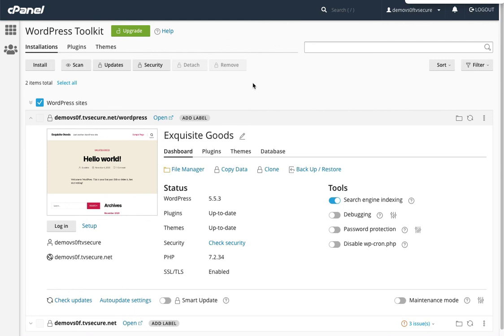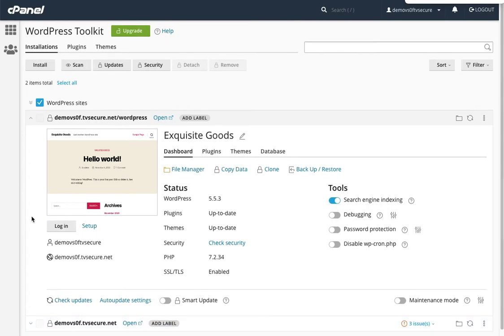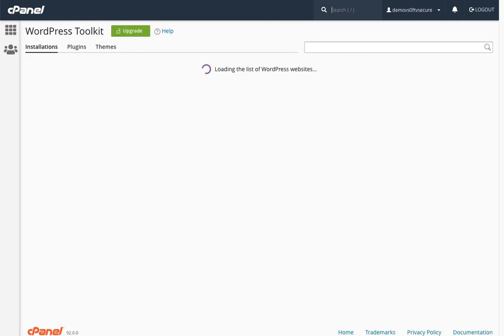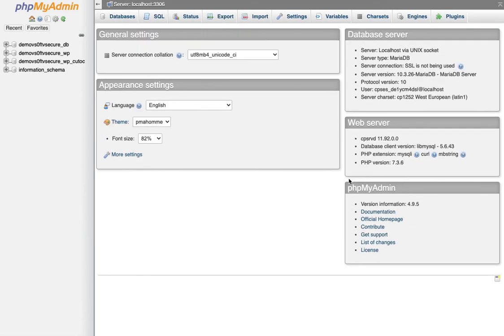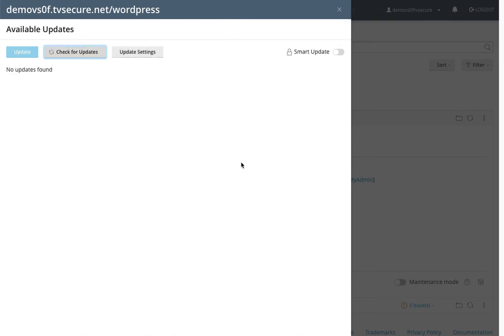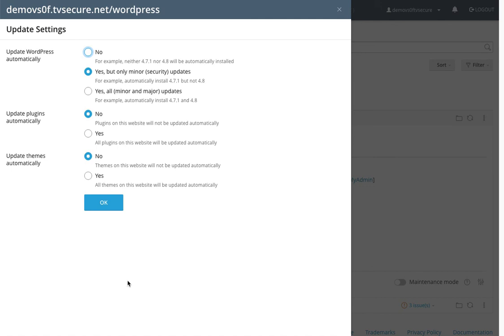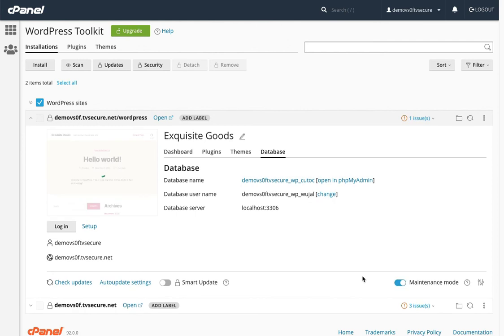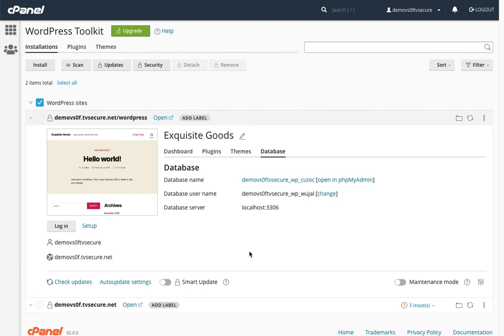How to Use the WordPress Toolkit within cPanel, Part 2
How to Use the WordPress Toolkit within cPanel, Part 2, by TVCNet.